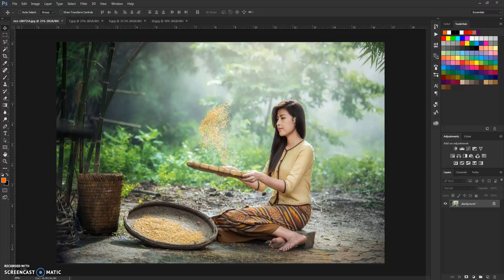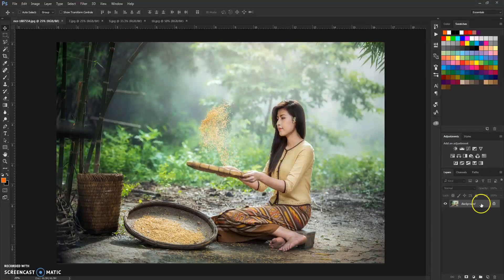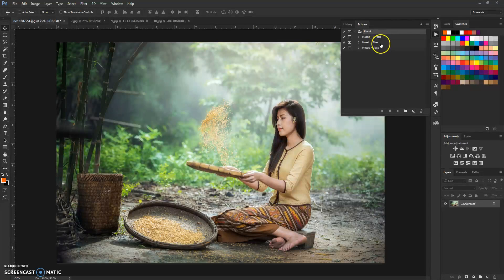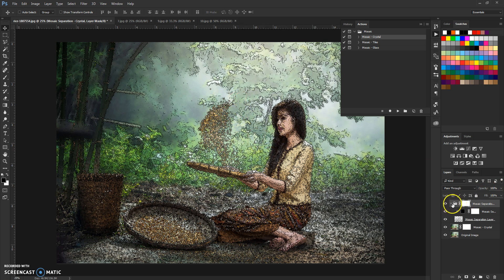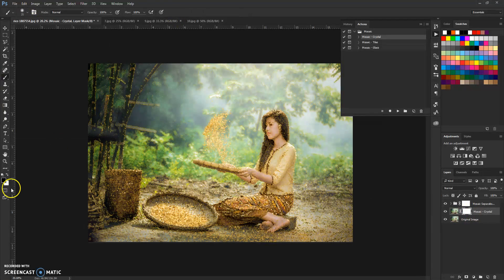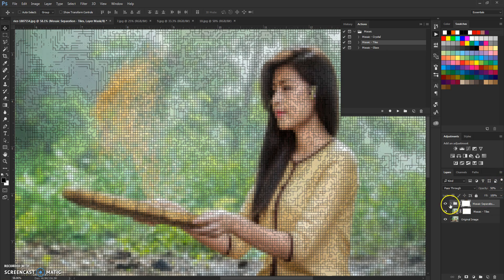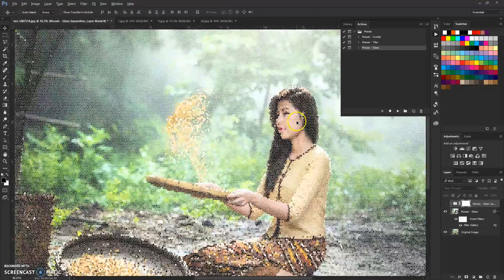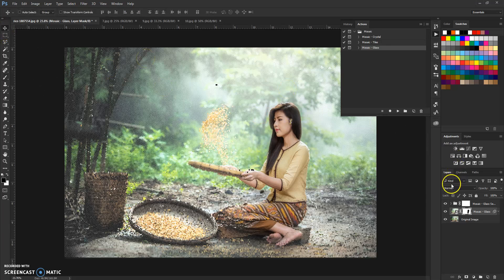Mosaic Photoshop Action TUTORIAL